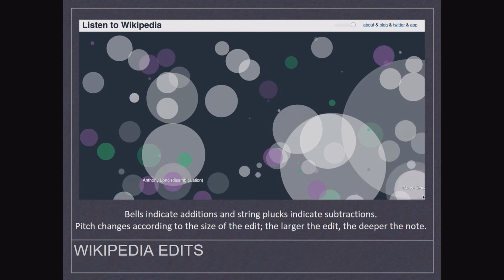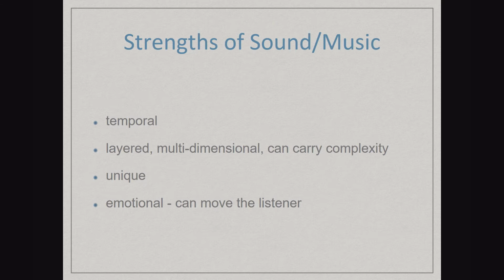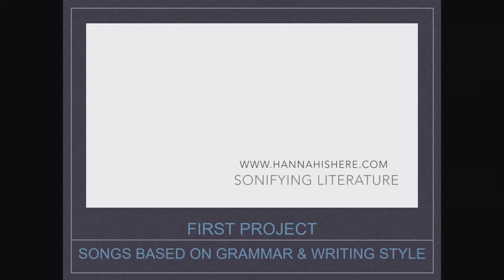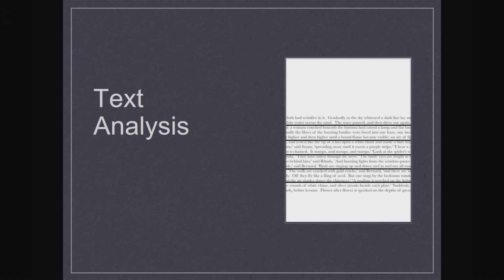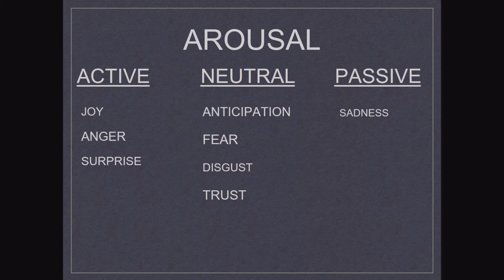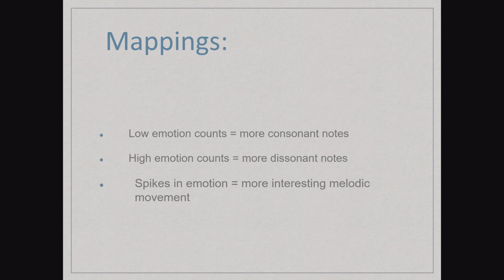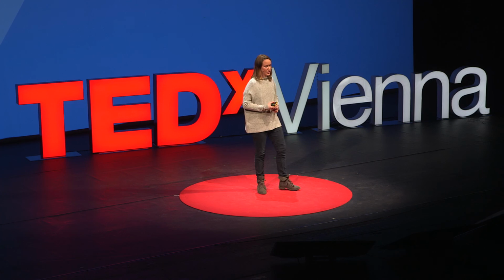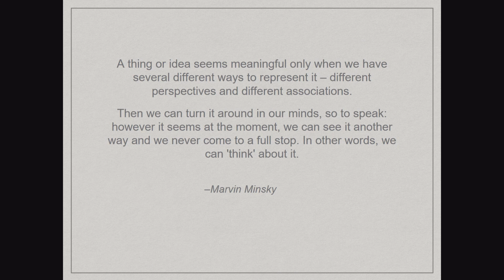How I create music from literature | Hannah Davis | TEDxVienna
Translating novels into music, and, more generally, data sonification as a tool for finding interesting perspectives - truly captivating!

Hannah Davis is a programmer/artist/musician based in New York. She is interested in everything, but at the moment is focused on data sonification, generative music, weird datasets, and possible futures.